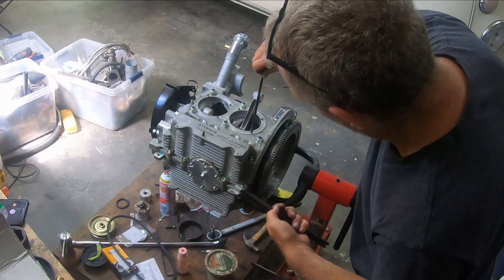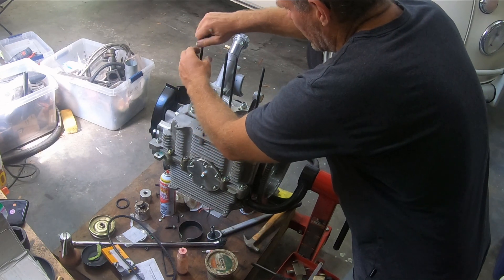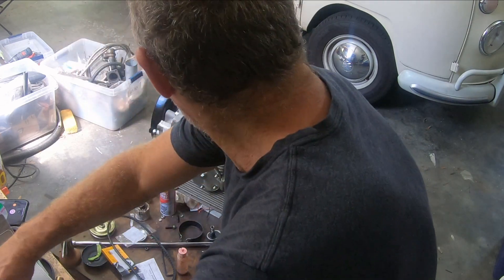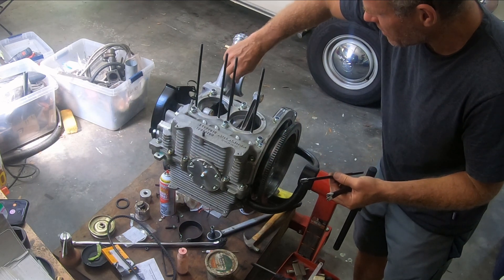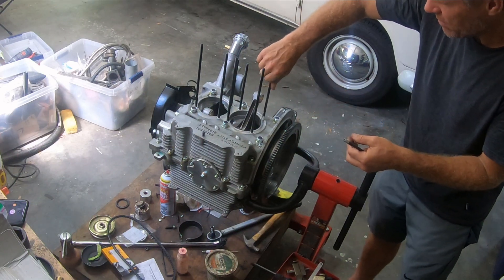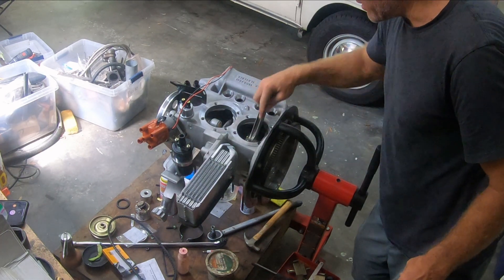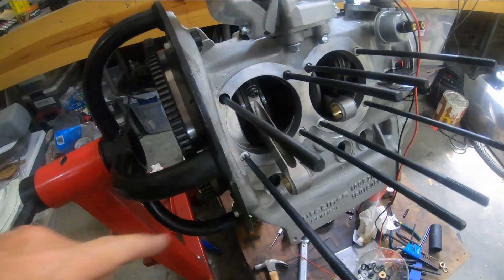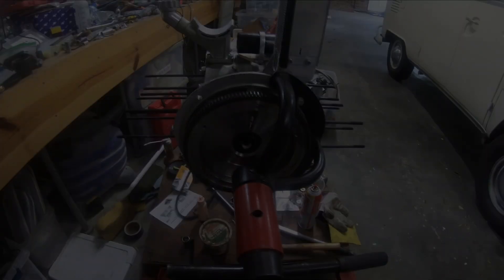2332 VW Air-cooled Stroker Motor - Video 26 - Installation of Head Studs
Building a Volkswagen 2332 stroker motor from scratch with 94mm pistons and 84mm crankshaft.  This is the installation of head studs using high temperature thread sealant.

1966 Deluxe Split Bus - Lotus White